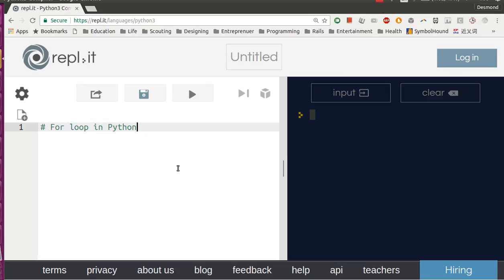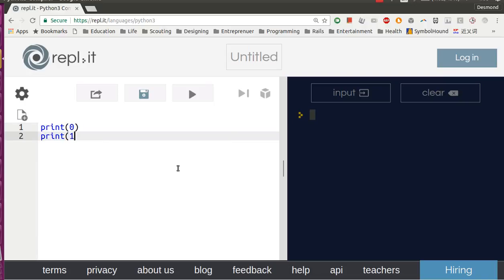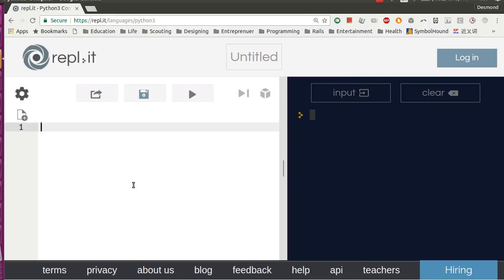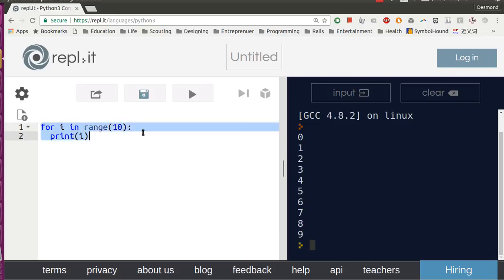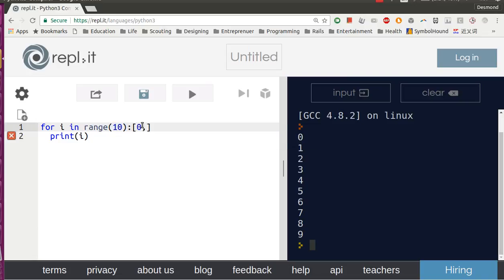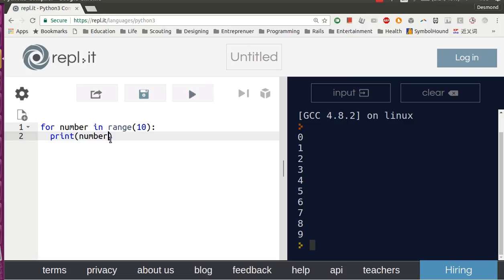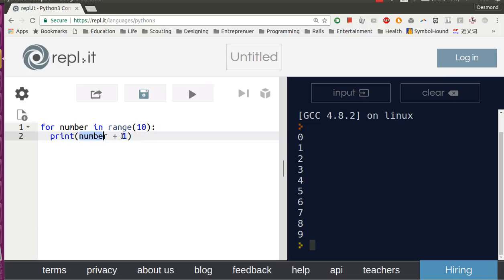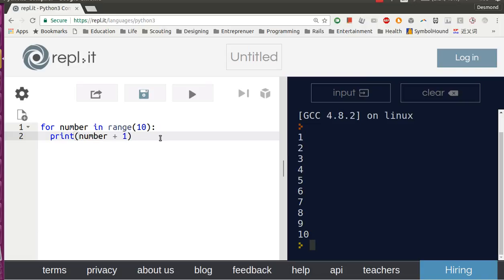One Minute Python 008 - For Loop in Python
If you know how many times to run a block of code, use FOR loop instead of WHILE loop! It's easier and better!